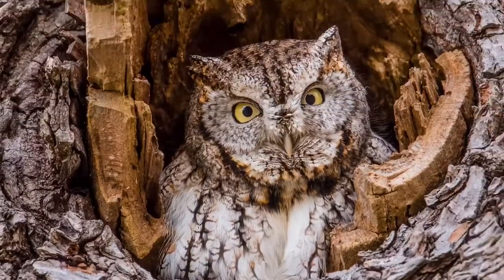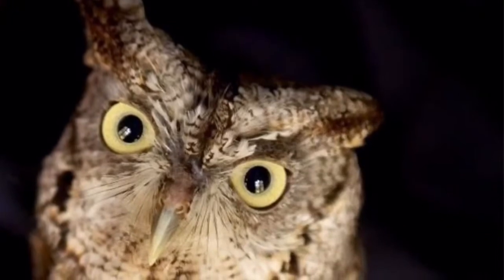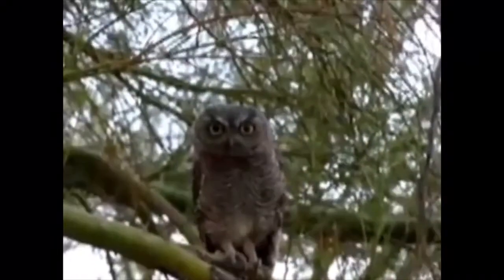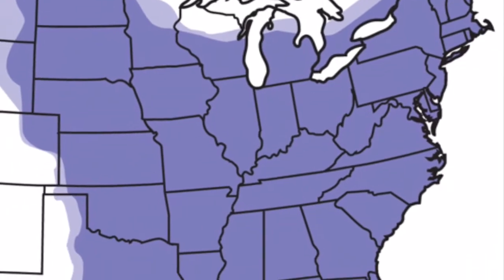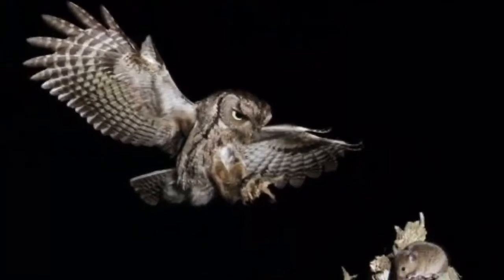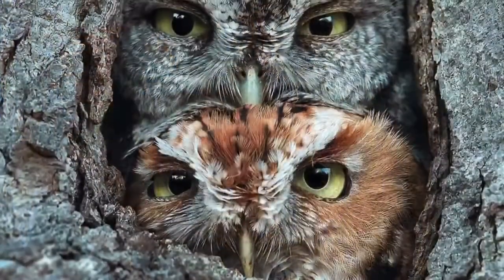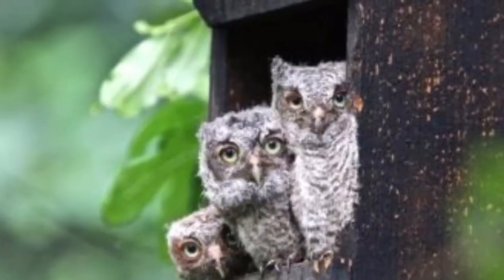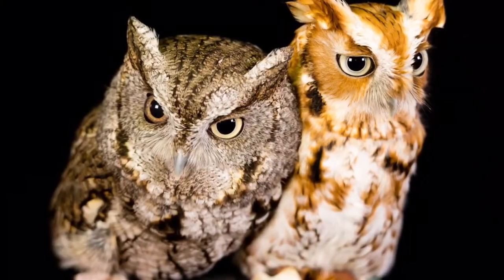Eastern Screech Owl Documentary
An Ecology Project